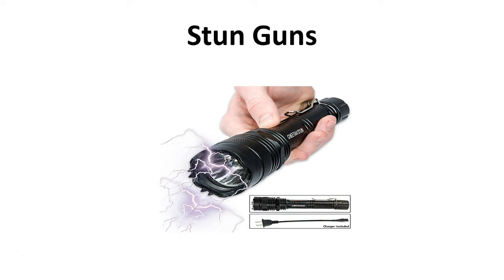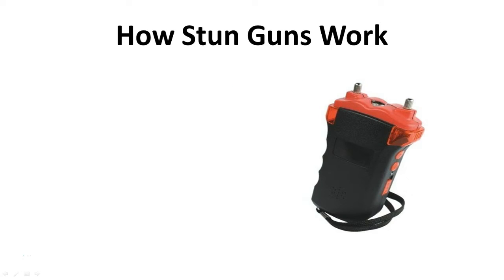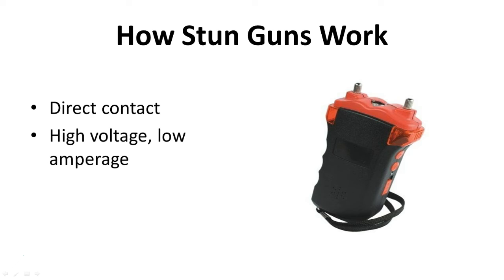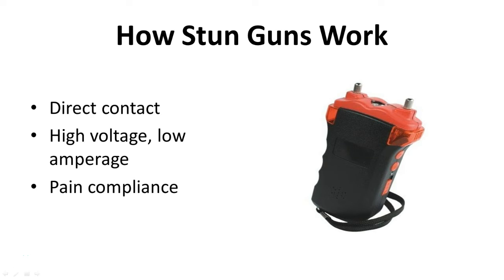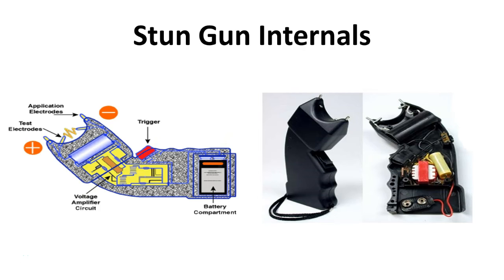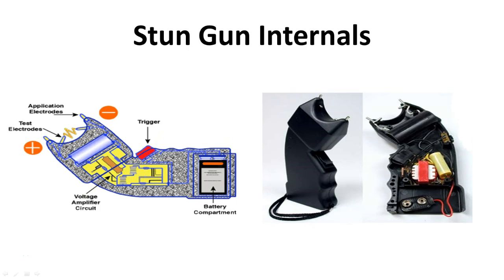How Stun Guns Work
This video is part of our Electroshock Weapons: Stun Guns & TASERs course. Get this course FREE with the purchase of any stun gun or TASER product

Did you know how stun guns actually work? You hear about TASERs, but not so much about their often mistaken, close-contact counter-parts. This lecture is a brief overview of how stun guns operate, in addition to their internal mechanics.